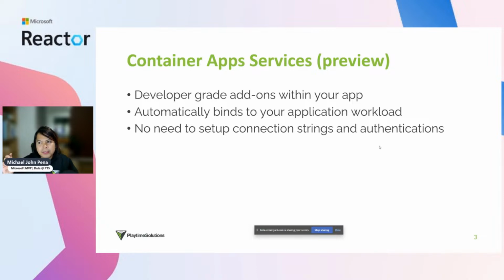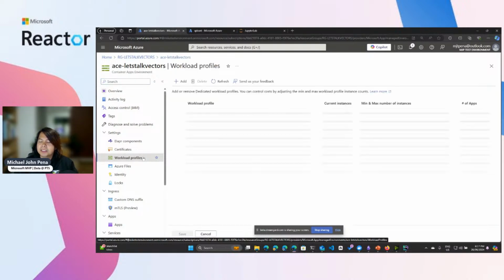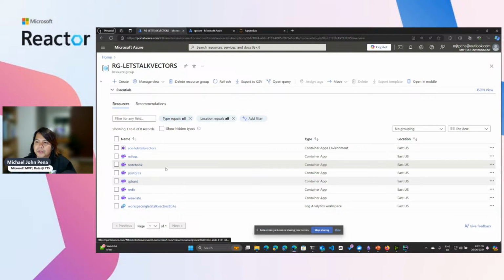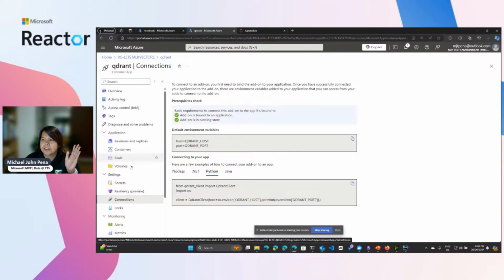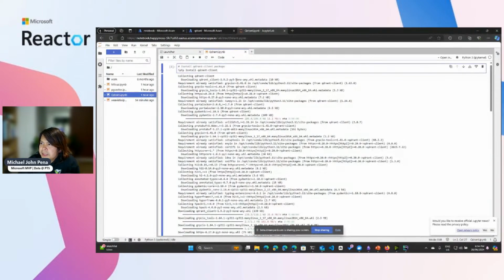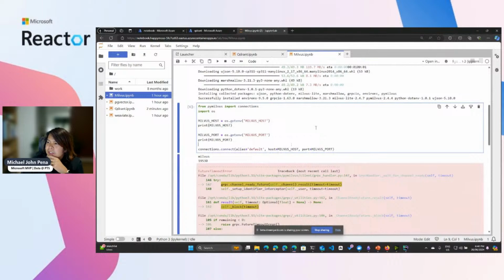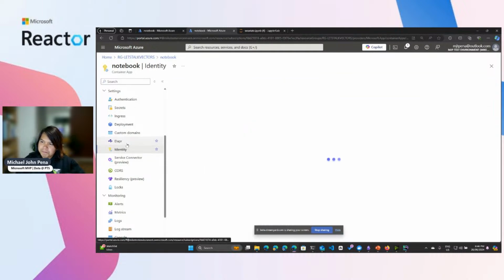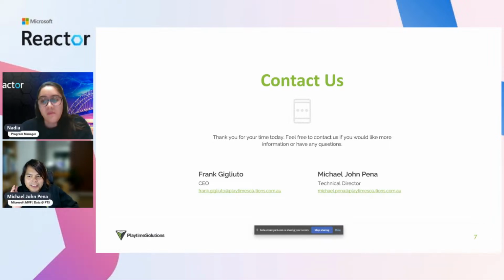LetsTalkVectors: Binding Vector Databases with Azure Container Apps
Welcome back to the “Let’s Talk Vectors” series at Reactor. This session focuses on binding vector databases with Azure Container Apps for development workloads. We’ll explore deploying Milvus, Weaviate, and Redis using Azure Container Apps, simplifying the management of containerized applications and services. By integrating these vector databases, we enable high-speed vector queries and efficient data handling, creating robust and scalable solutions tailored for advanced vector operations in development environments.

[eventID:23059]